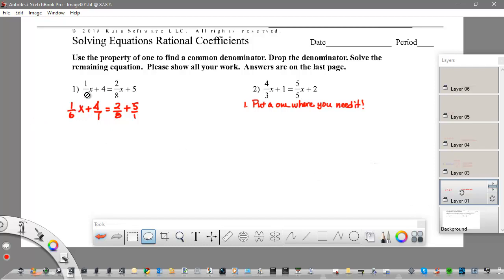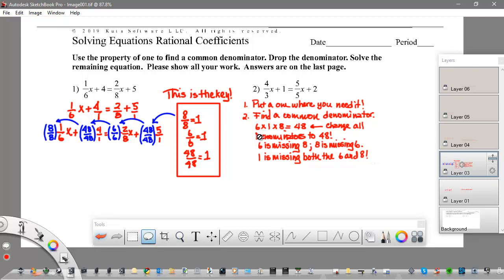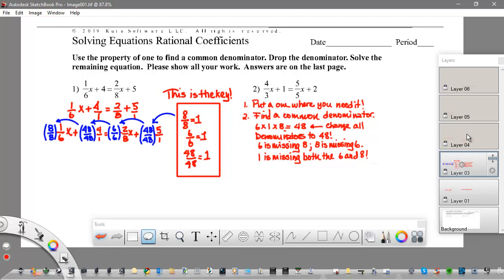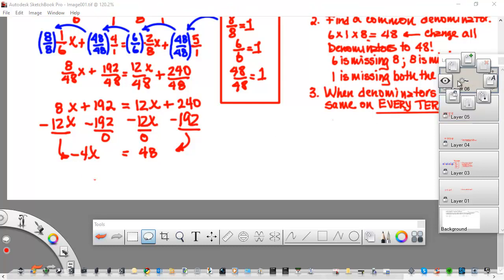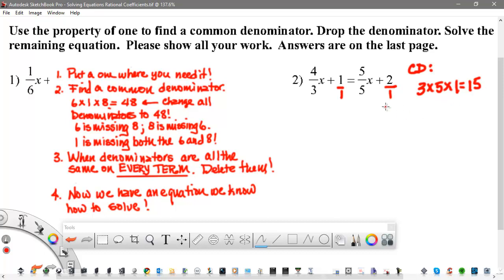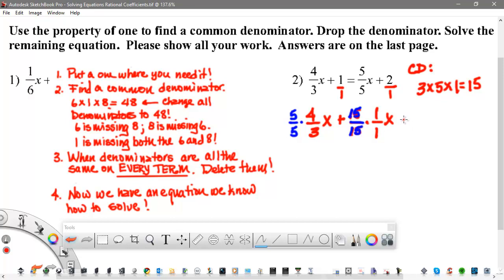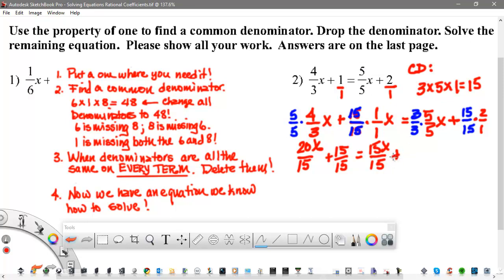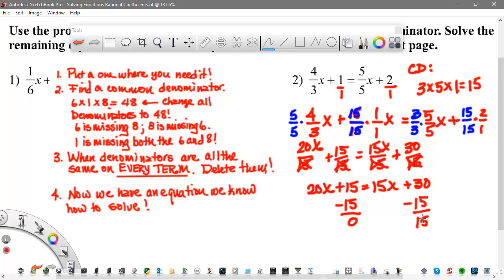Solving Equations with Rational Coefficients